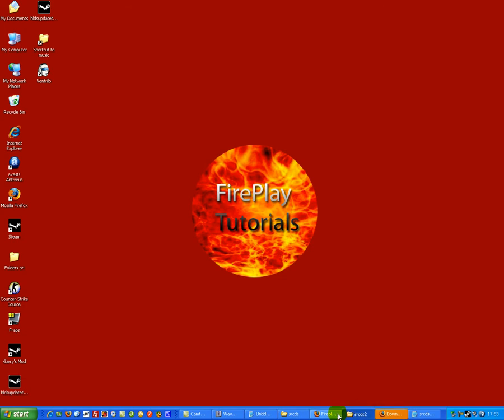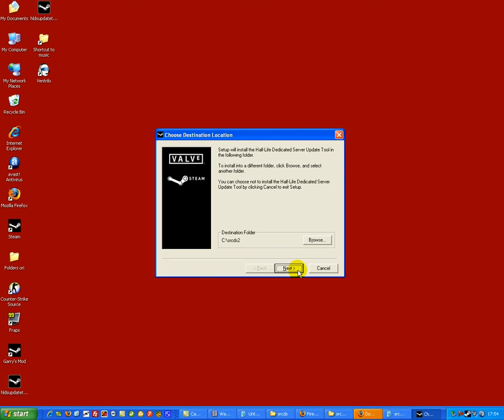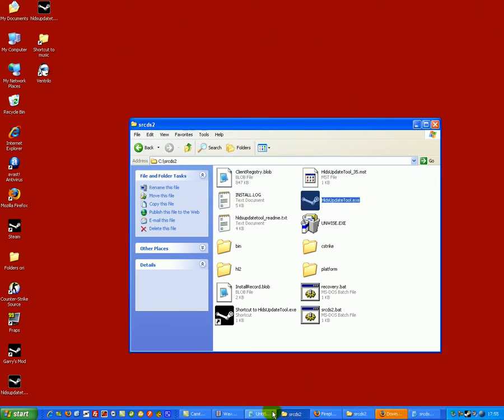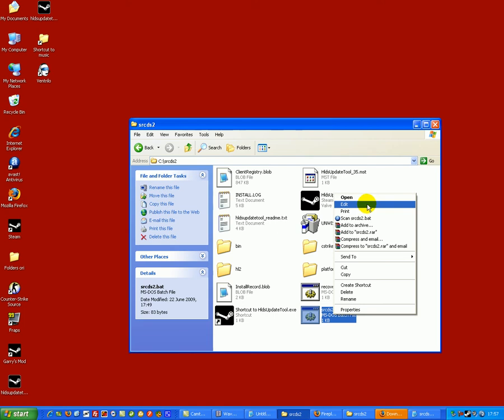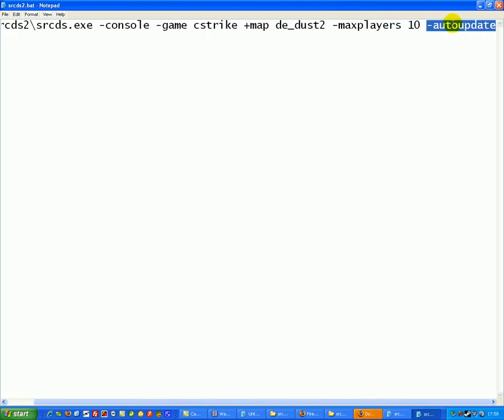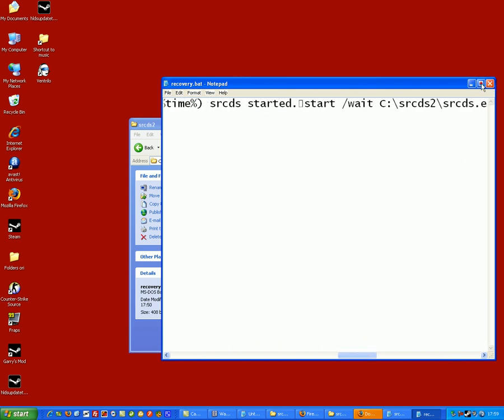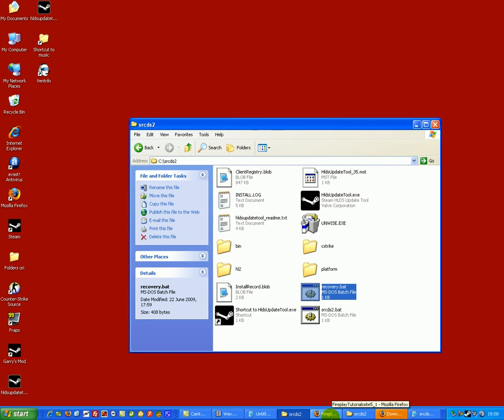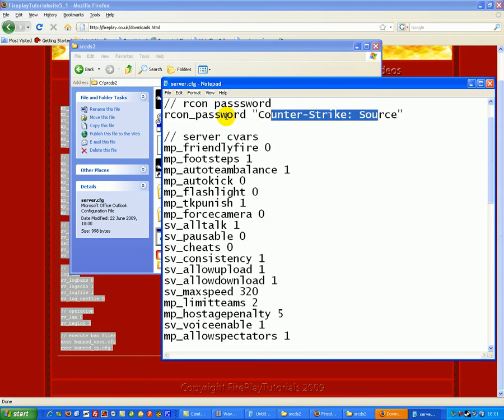css server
All but the original updater is not avaliable on my website but i have listed it below

all other downloads are located on my website under the associated link